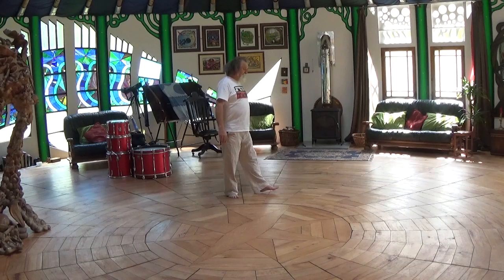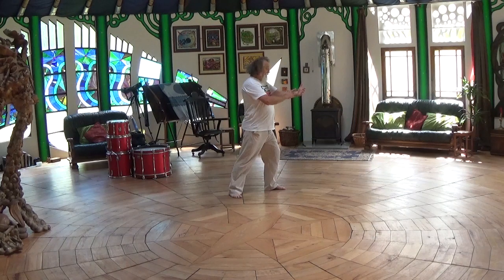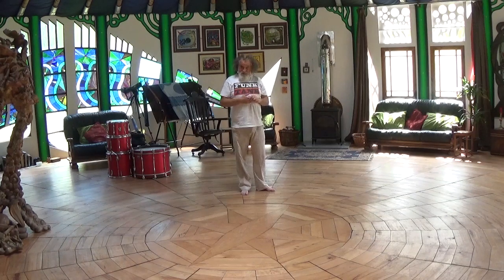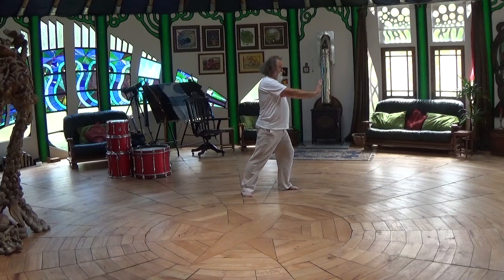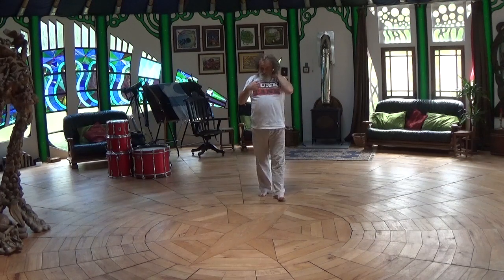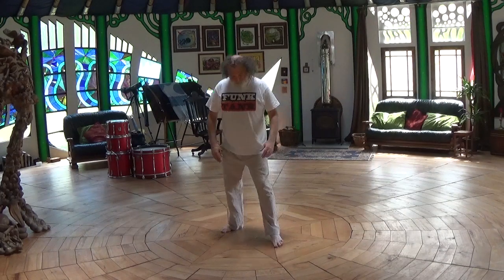Grow 5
Short form to grasping the sparrow's tail

Filmed by Oran Morgan-Burns